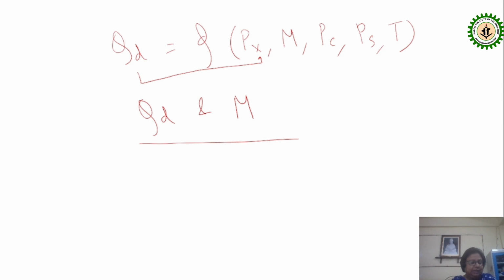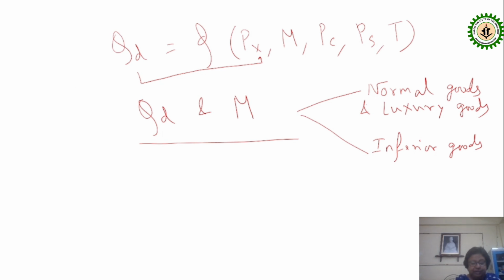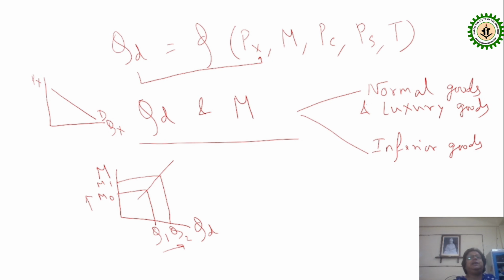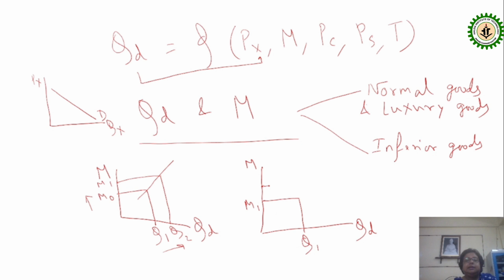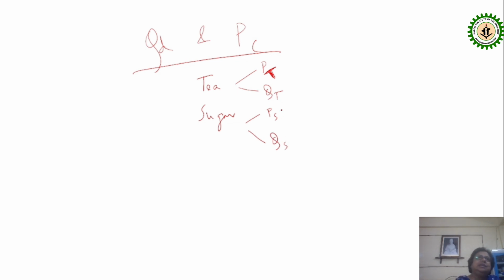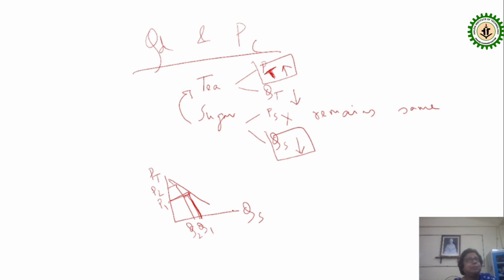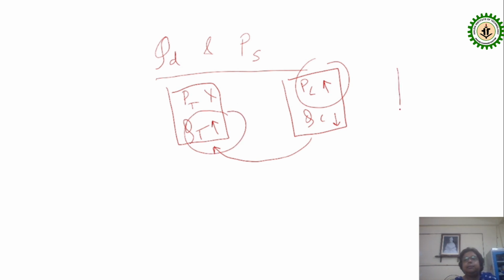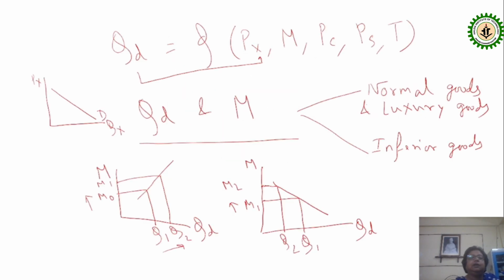Demand Elasticity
Dipanwita Chakrabarty, MBA